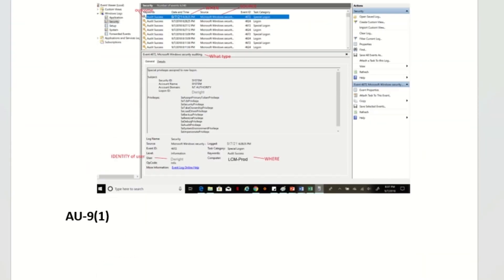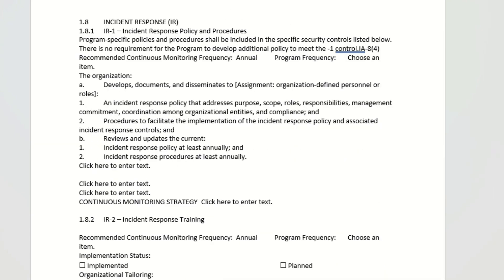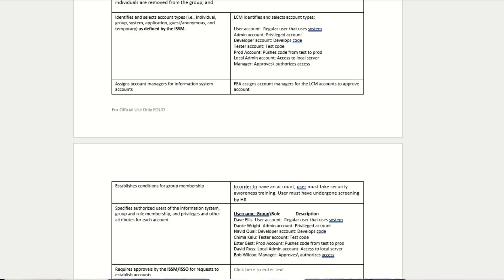A Day In The Life Of A Security Control Assessor (RMF Training)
A Day In The Life Of A Security Control Assessor
I can show you how to get these 6-figure paying jobs with NO TECHNICAL SKILLS!

Cybersecurity Job Postings: ISSO
Information System Security Officer
Risk Management Framework
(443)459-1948